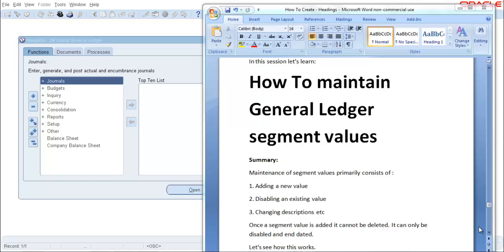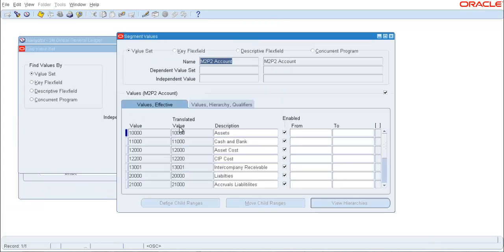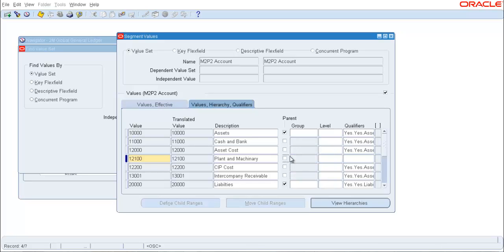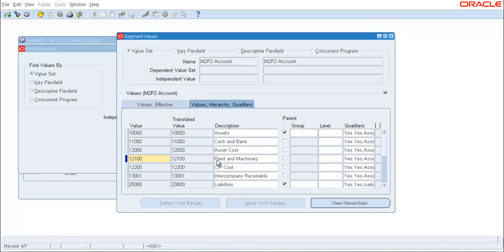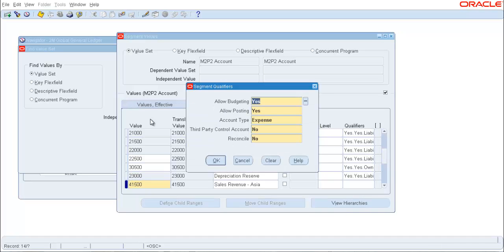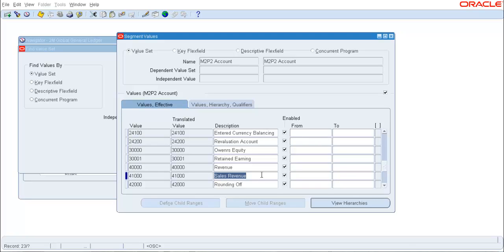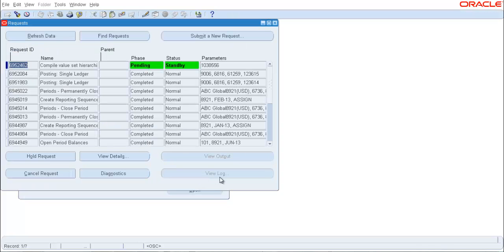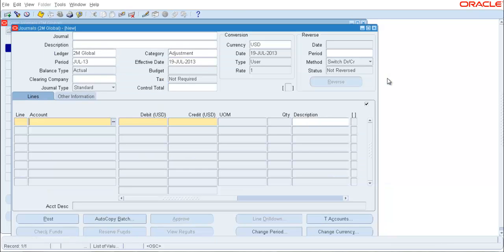Oracle General Ledger - For Novice - Part 16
HOW-TO MAINTAIN General Ledger SEGMENT Value -1